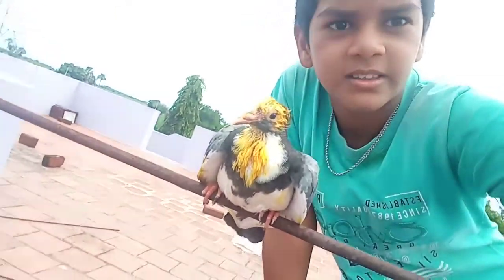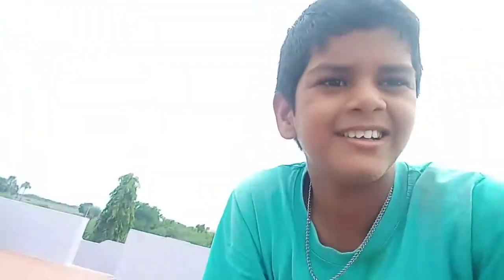My pet pegion